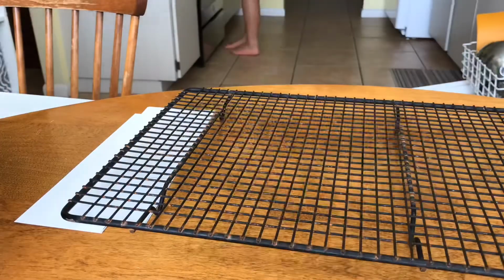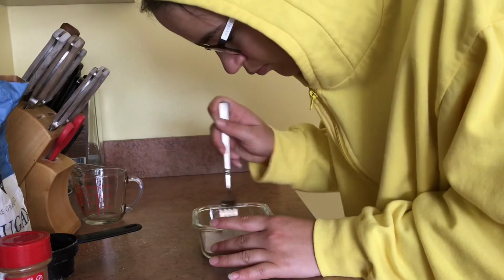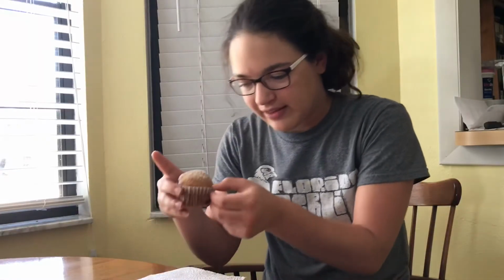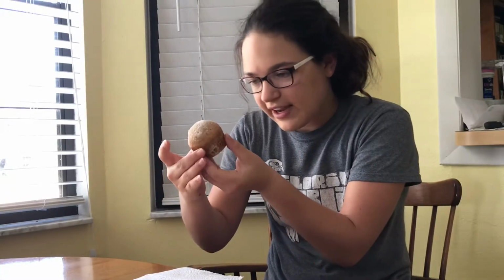Making Banana Muffins in a Banana Costume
cRaçkheÄd EnErgÿ!
mushy gross banana.